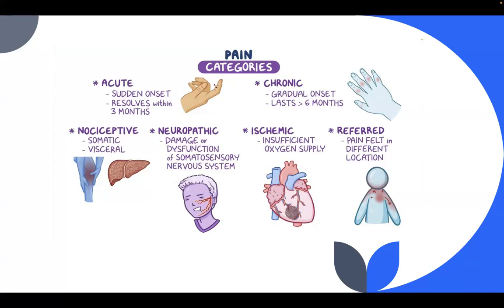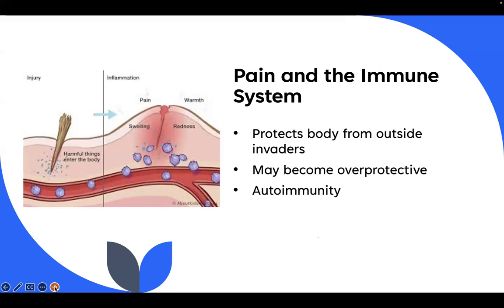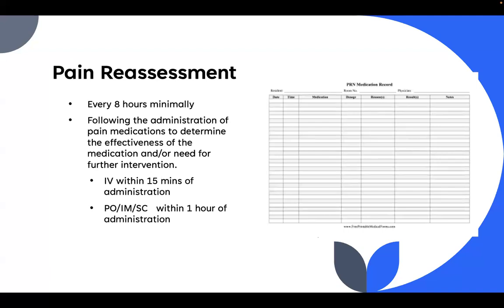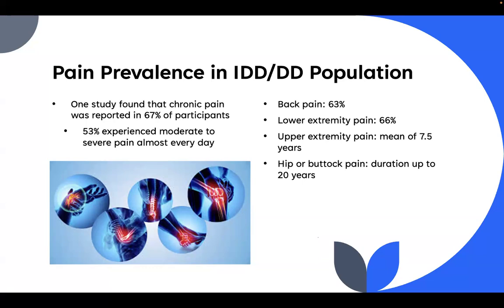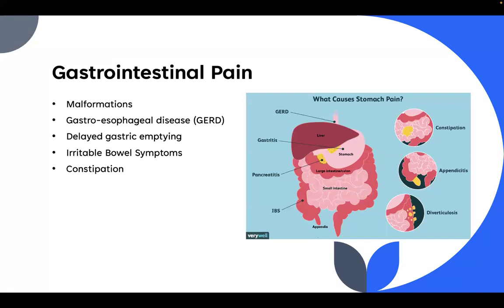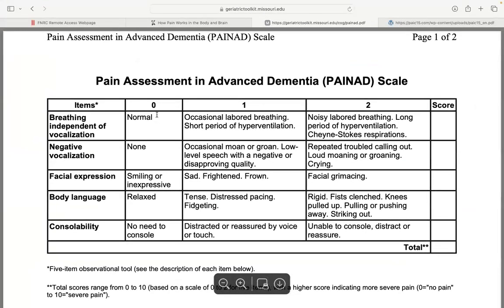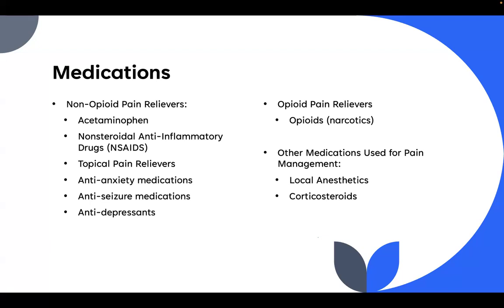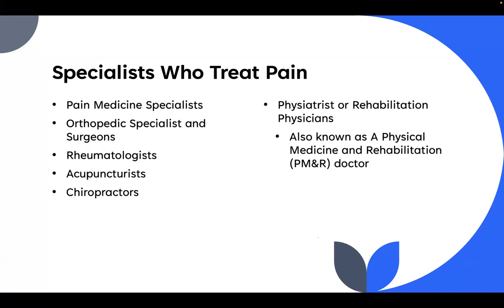June, 2025 - SCH&W - Understanding and Managing Pain in Individuals with Developmental Disabilities